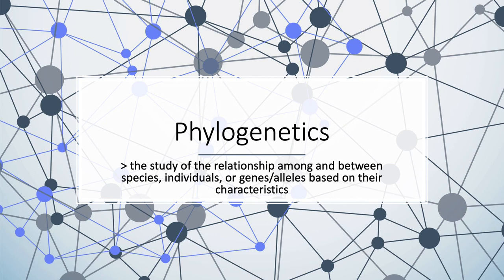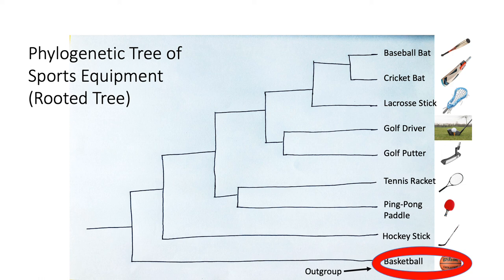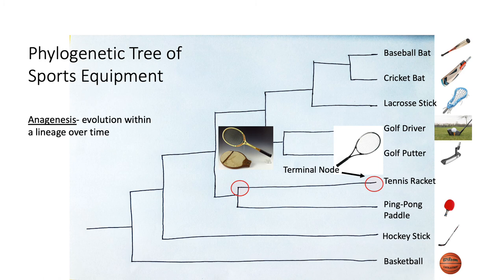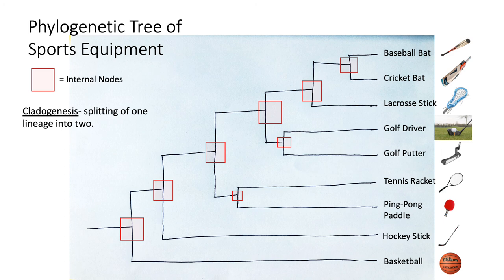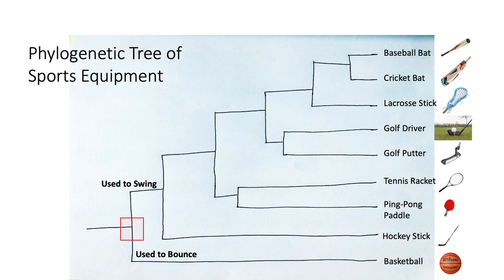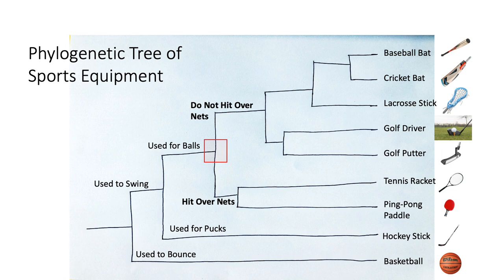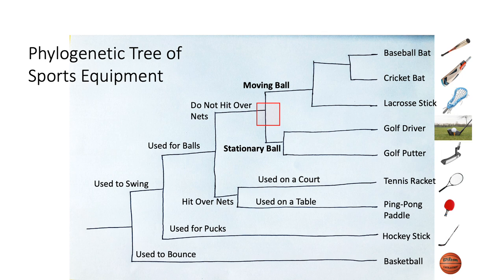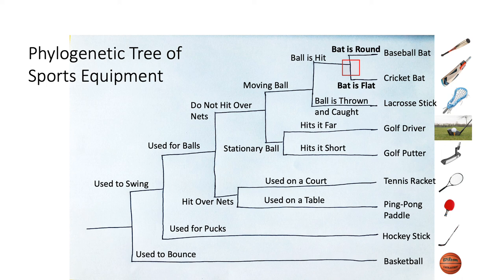GN 311 Mini Exam Video 7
References:
Halweg and Jones GN 311 Principles of Genetics Lecture Slides NCSU
All photos are Microsoft PowerPoint Stock Images
Phylogenetic Tree Drawn by Me